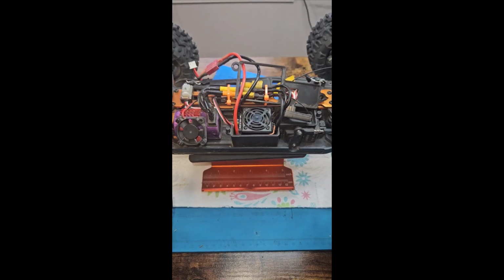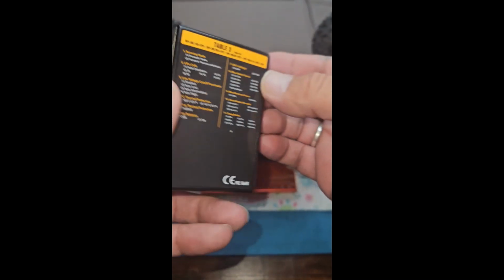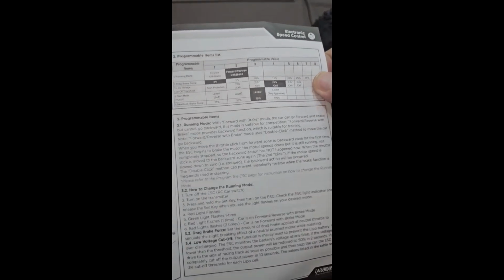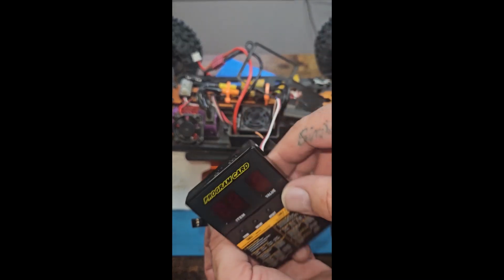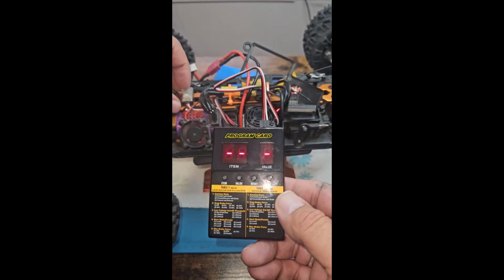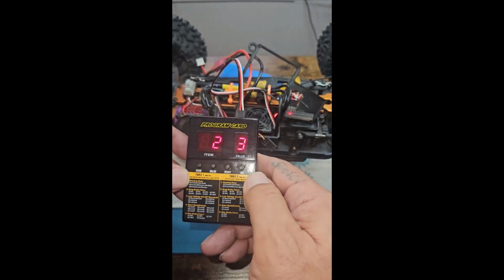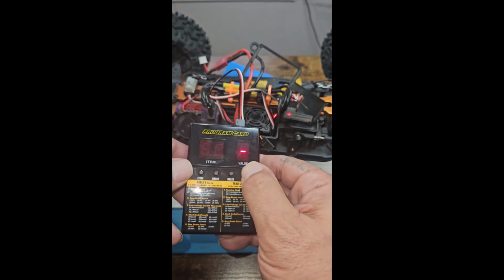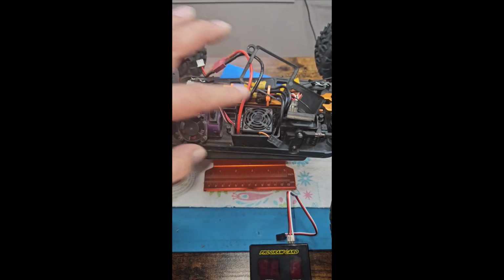Laegendary Thunder Hobby Wing Program Card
Hope this helps Because I failed epically trying to program without a Program card.